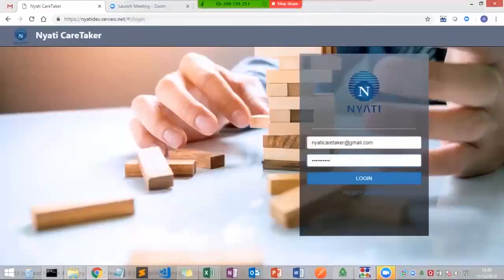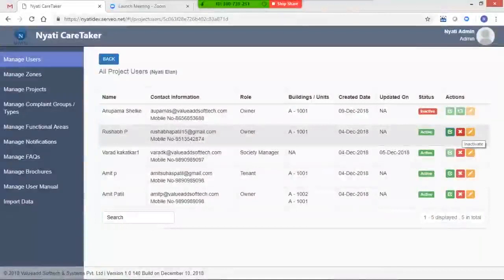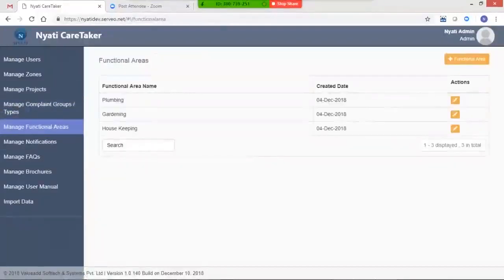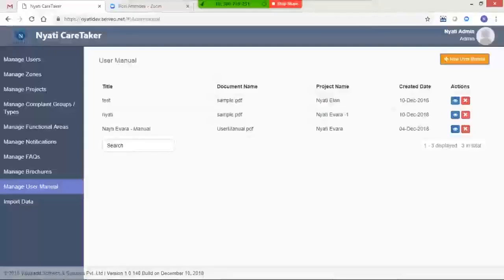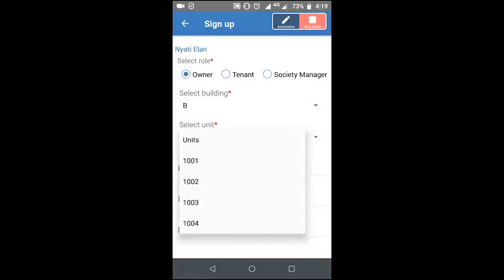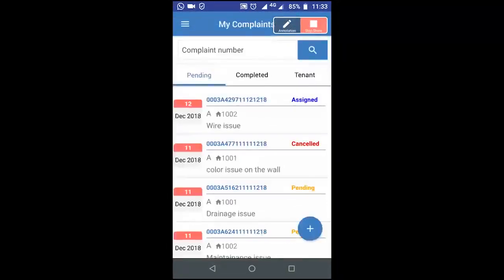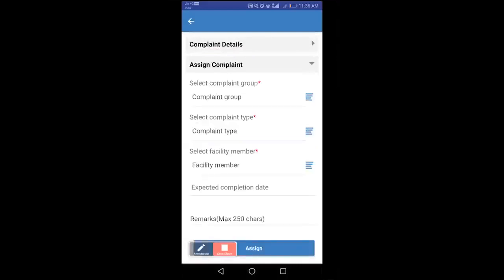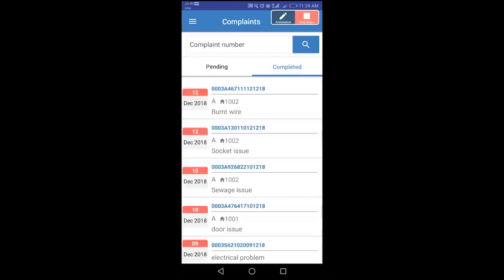Working App Demo - Nyati Instacare by Valueadd Softtech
Video explaining Nyati Instacare App end to end